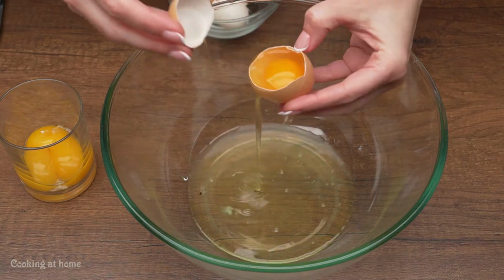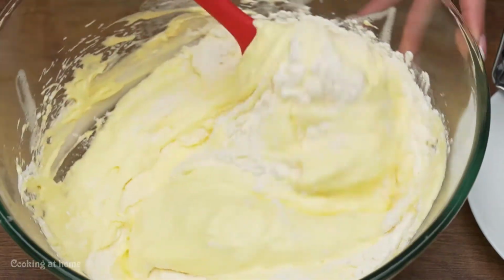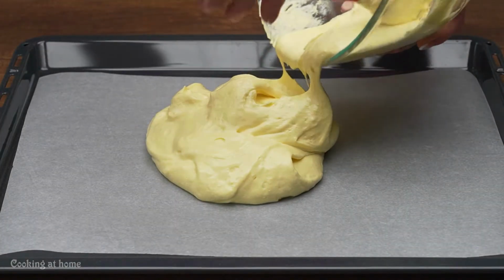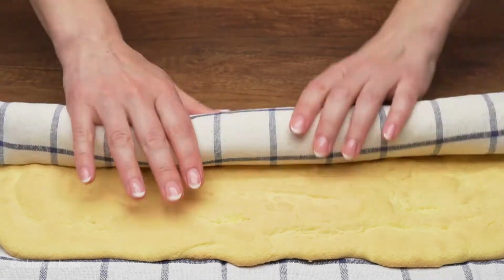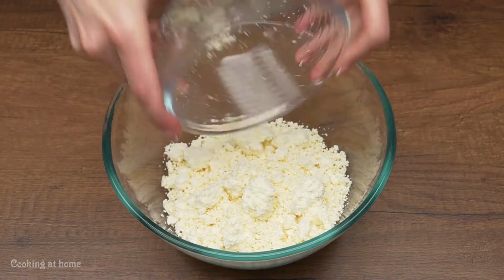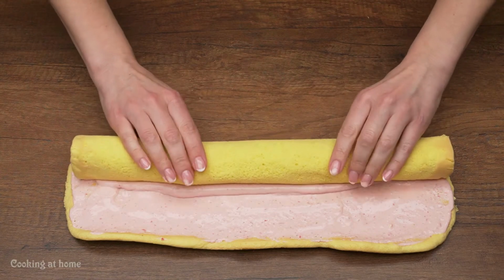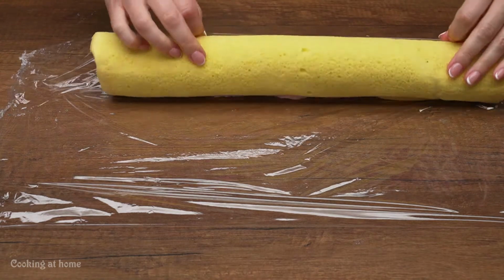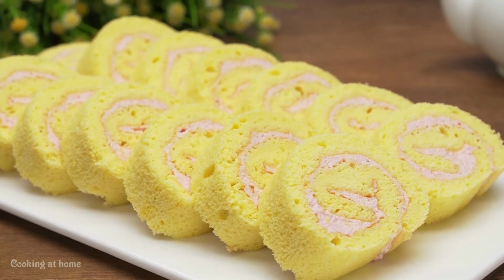Tea party airy light BERRY ROLL 🍓 DIY recipe at home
A very simple roll for tea. Light airy biscuit and strawberry curd cream. It's easy to prepare. Strawberries can be substituted with any berries or fruits. Be sure to cook it, it's delicious.

INGREDIENTS:
Biscuit:
Filling:
strawberries - 150 g
cottage cheese - 150 g
sugar - 50 g
vanilla sugar - 5 g

Do you like to cook? If you do, this channel  COOKING AT HOME its for you!
On this cooking channel you will find detailed recipes that you can easily make at home.